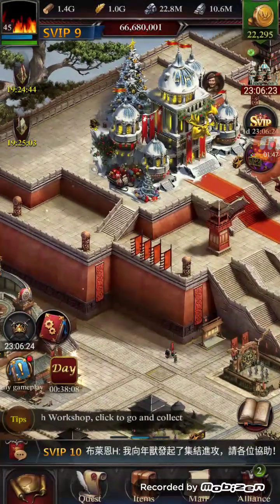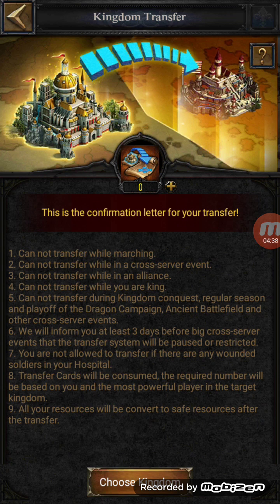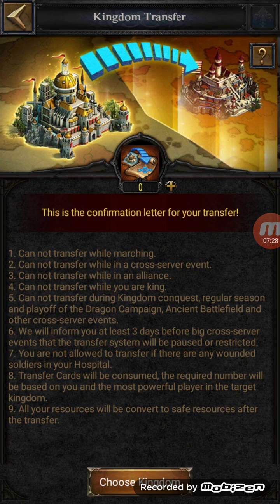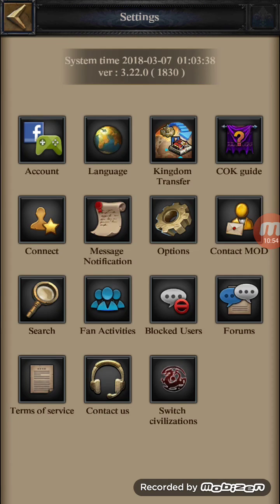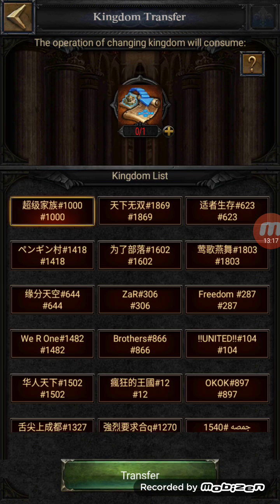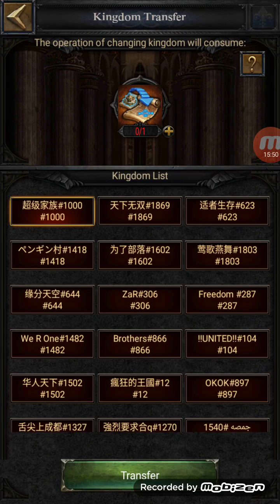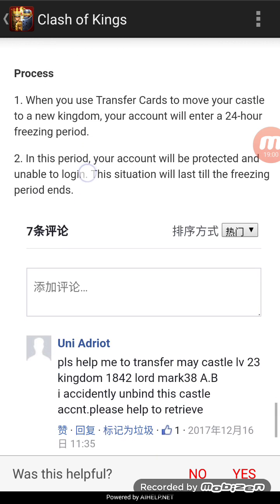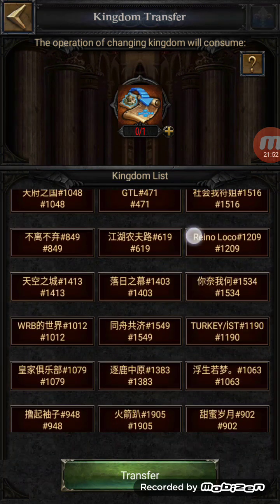Clash of Kings - KINGDOM ↔️TRANSFER is here !😍😮🤯Full review!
Make sure you make a top 5 or top 3 server list and choose wisely. You get only 1 chance to move so make it a good one. 😅😂